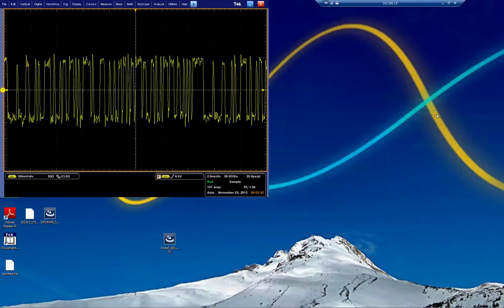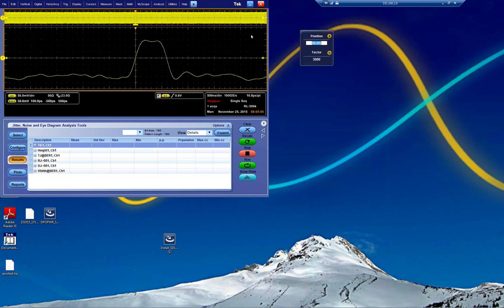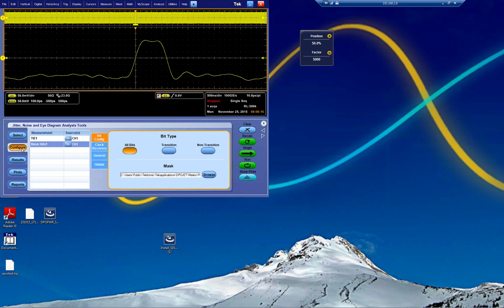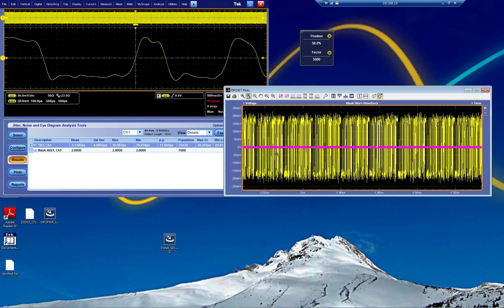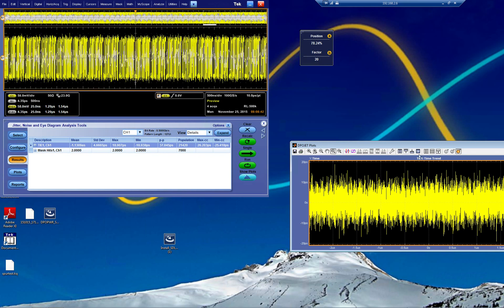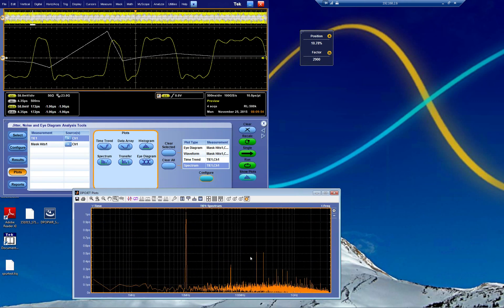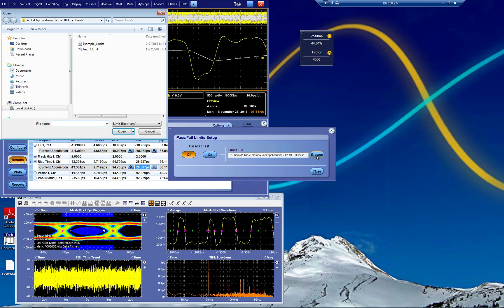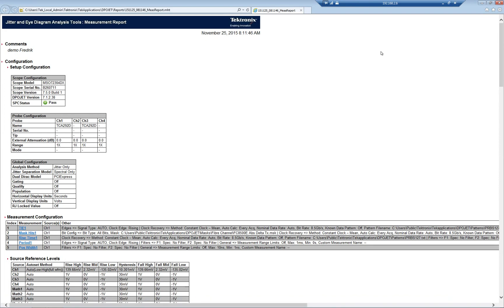Tektronix DPOJET 5 Min demo.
8.5Gb NRZ is used in this video. We will look at masktesting and try to understand why we get hits in our mask ...